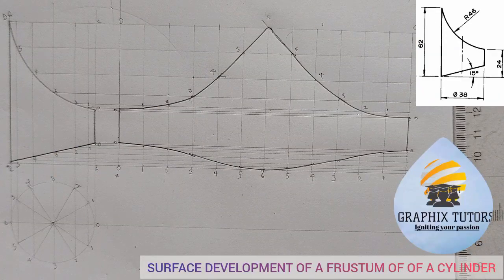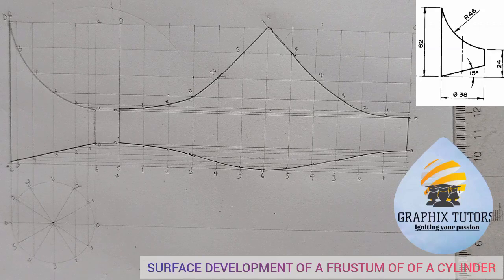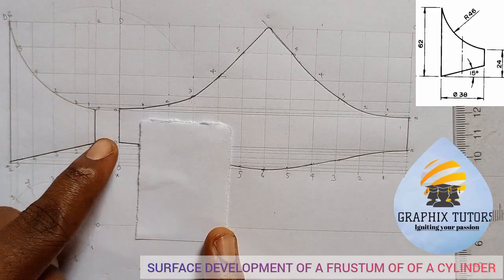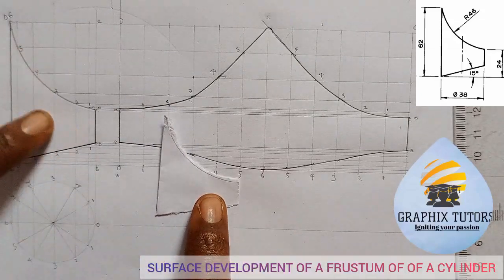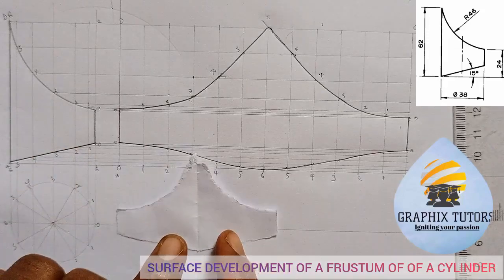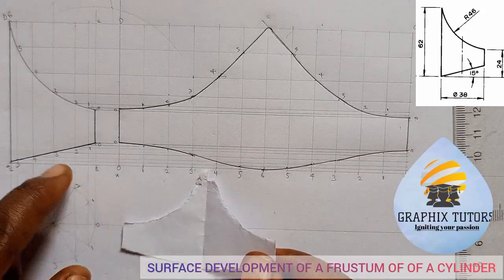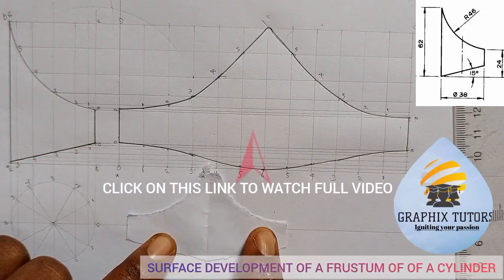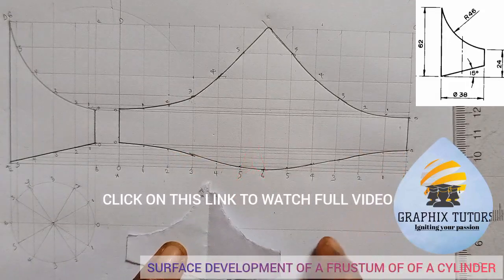DEVELOPMENT OF FRUSTUM OF A CYLINDER TRUNCATED TOP AND BOTTOM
In this video you will learn how to draw the surface development of a cylinder @alirule @mind_sets